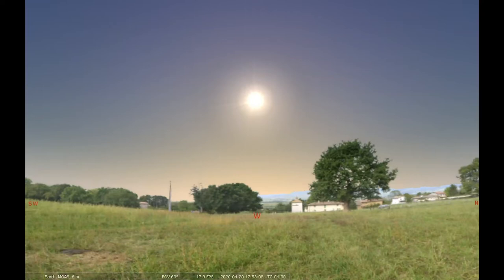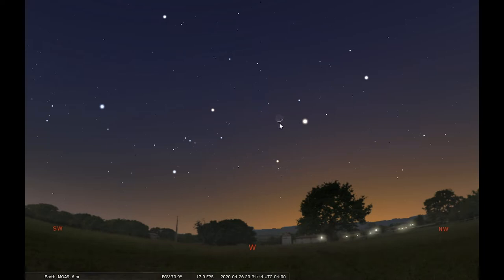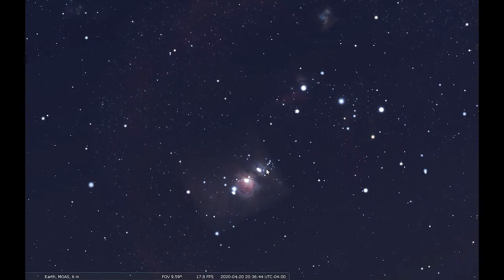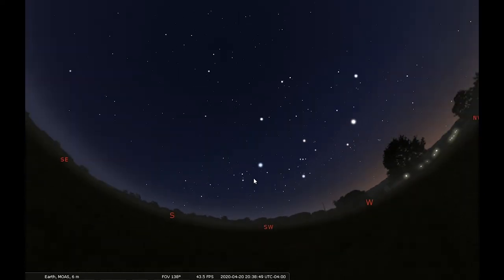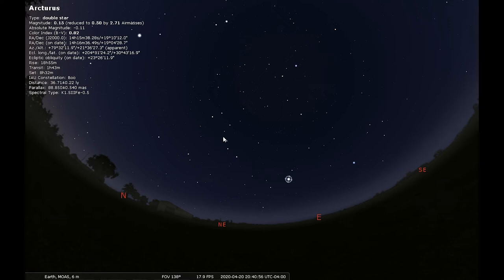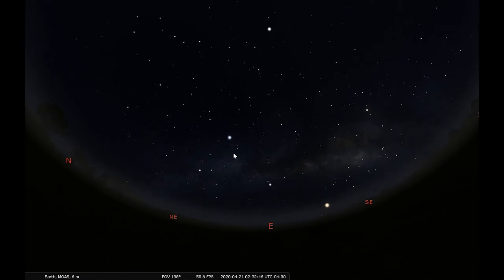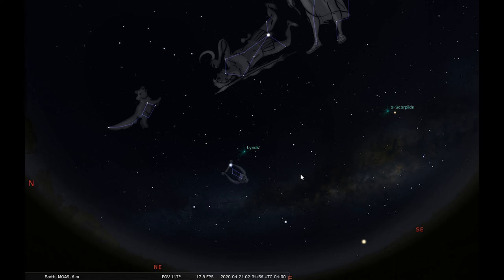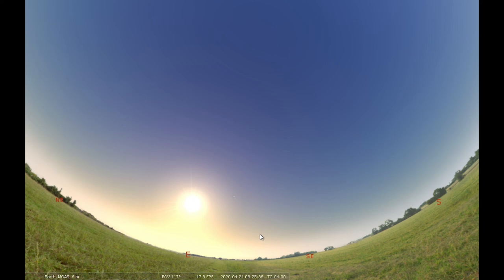Sky Tonight - [April 20 - April 26, 2020]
Don't miss this week's celestial wonders! For your stargazing pleasure here is a live tour through this week's night sky with MOAS Curator of Astronomy, Seth Mayo. Did you know that you can use the bowl of the BigDipper constellation to find Regulas and the NorthStar (Polaris)?

Located in the summer triangle rising in the East, you'll also find the star Vega, which is located in the Lyra Harp constellation. Follow this constellation path for a glimpse of the LyridMeteorShower, which will peak at 2:00am on Wednesday, April 22nd. Following into the later morning between 4:00-6:00am still in view you'll find the planetary lineup of Mars, Saturn, and Jupiter. Enjoy! Happy Stargazing!